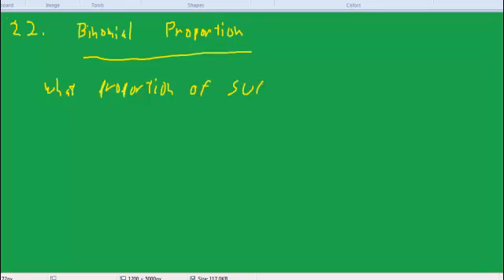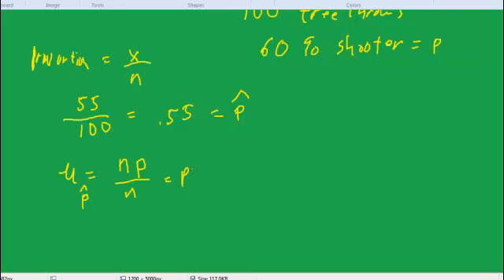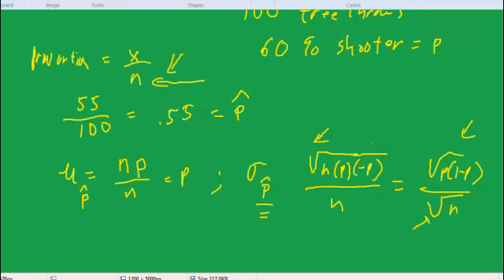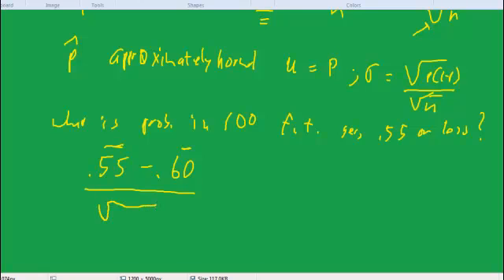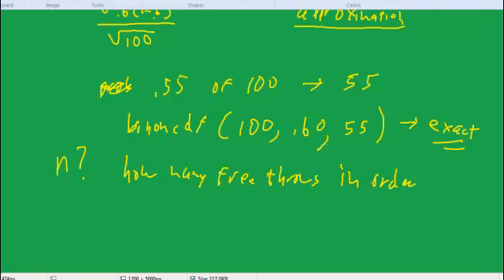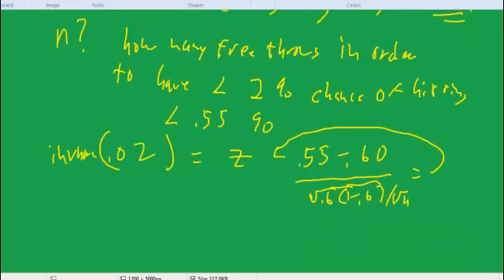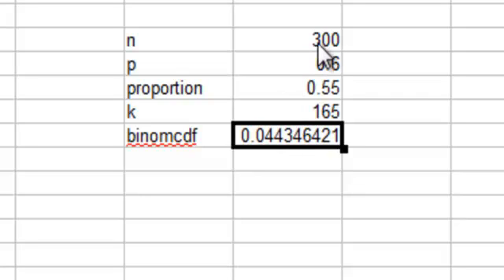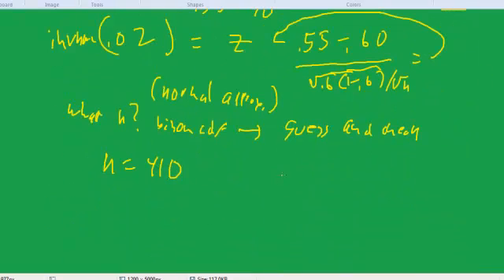22. stats binomial proportion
Objective is to learn formulas related to the binomial proportion and to be able to understand how they relate to formulas for a binomial distribution